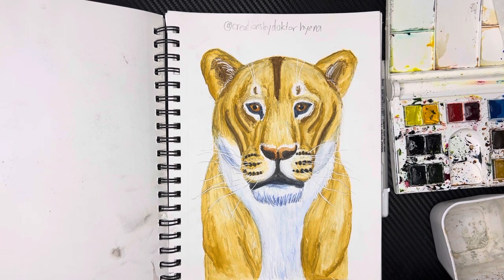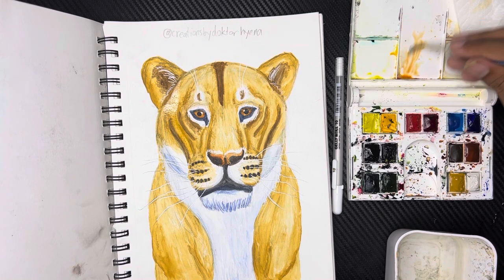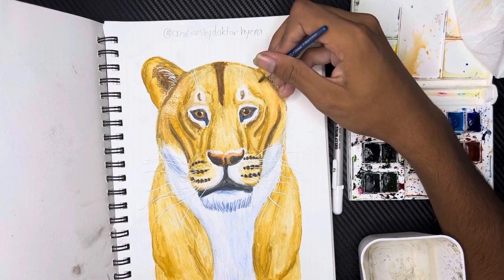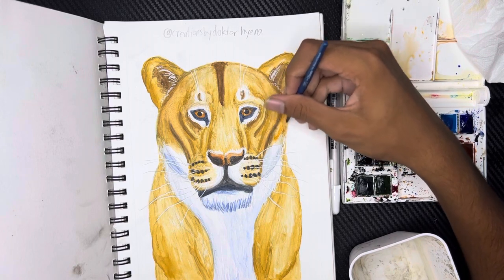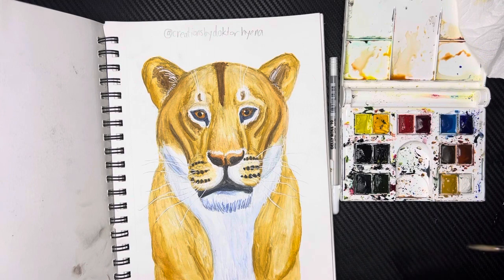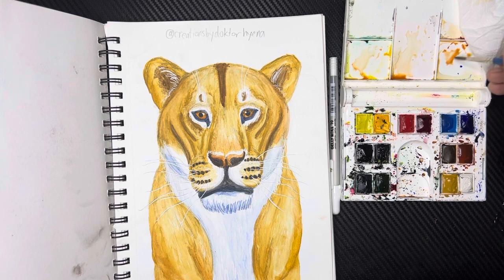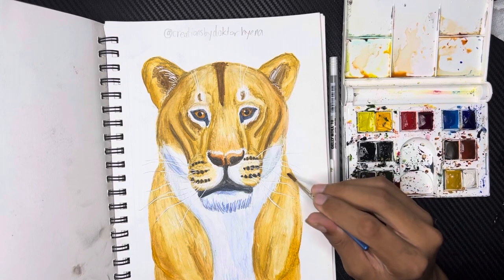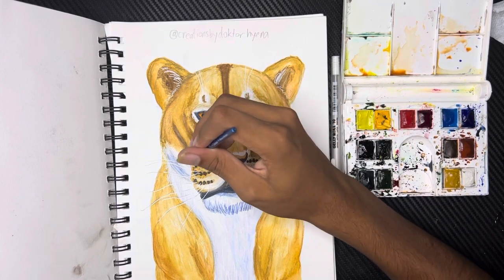Adjusting a Watercolor Painting's Hues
This is somewhat of a sneak peak for my online courses.